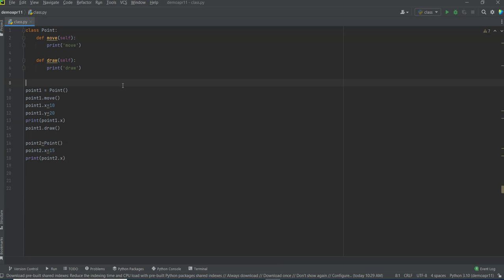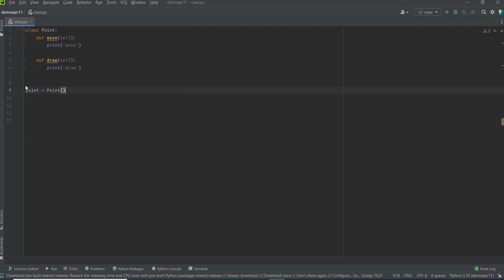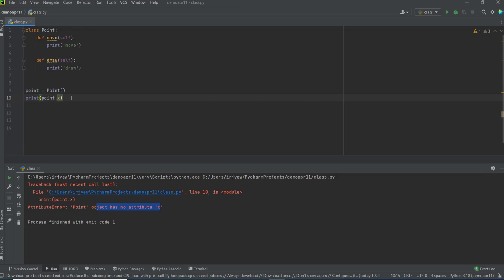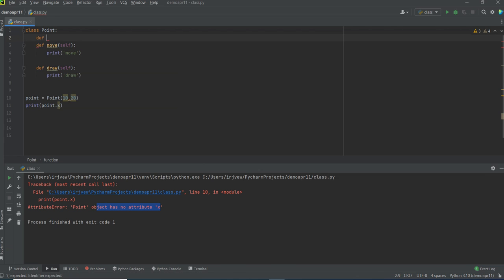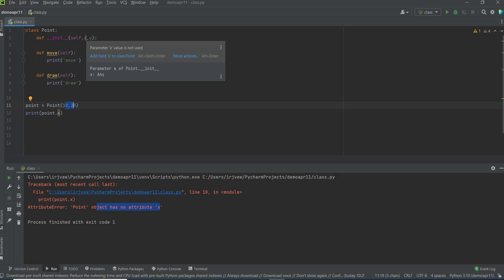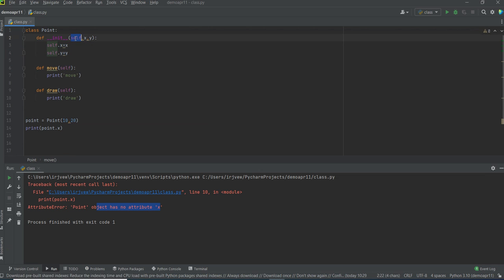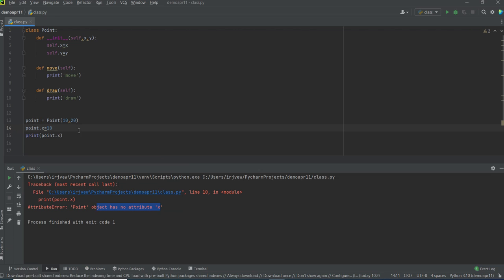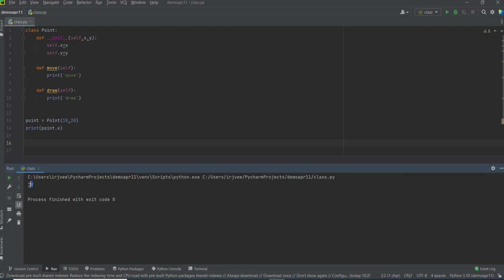Python Tutorial For Beginners - #39. Constructors in Python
In this Video , i explained about what is constructor in python and how to create that in class